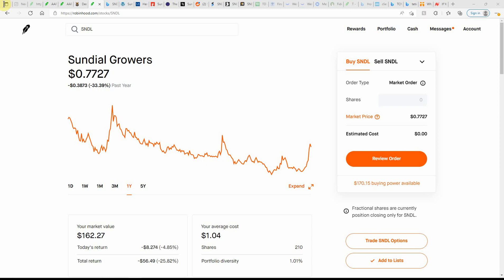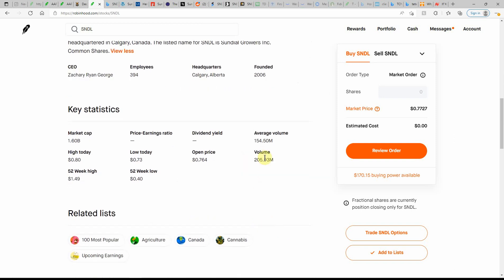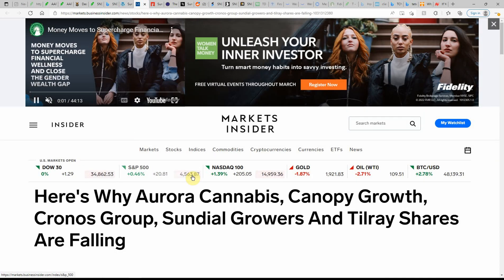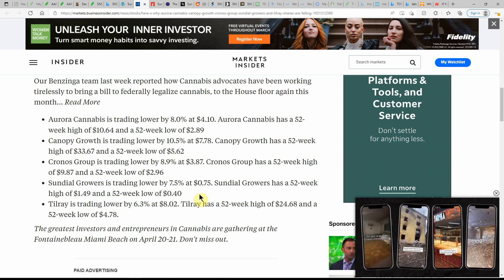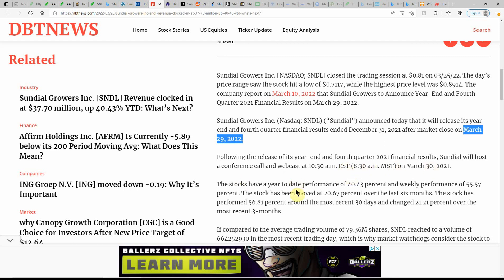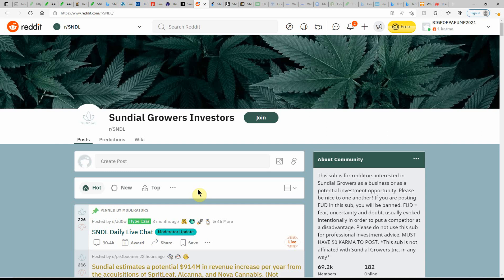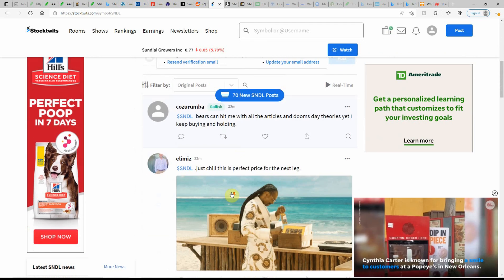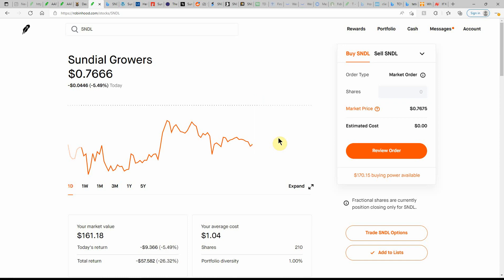SNDL, Sundial Growers: Legalization Should Put Shares Above $1 Again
Today we are going to talk about SNDL, Sundial Growers: Legalization Should Put Shares Above $1 Again

CHEERS!!!